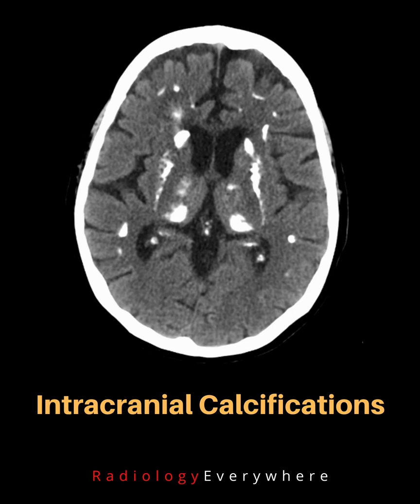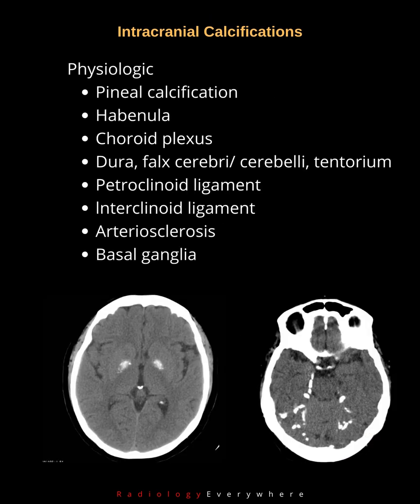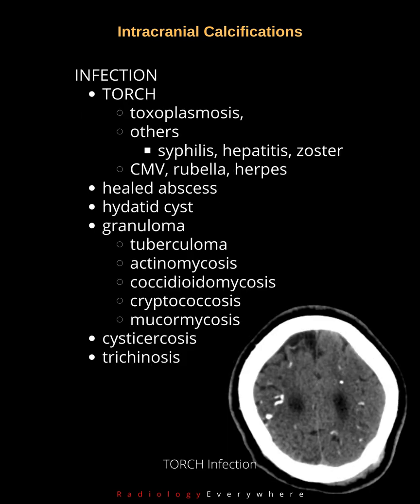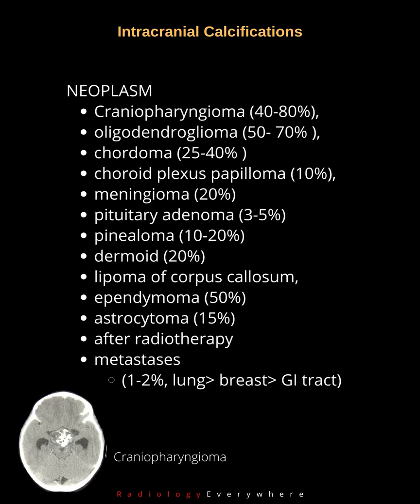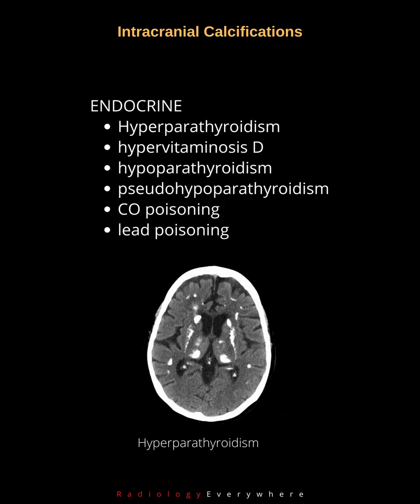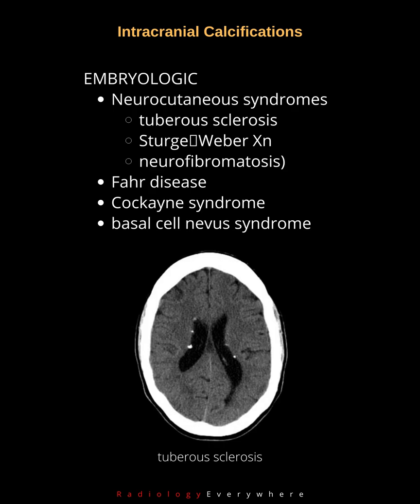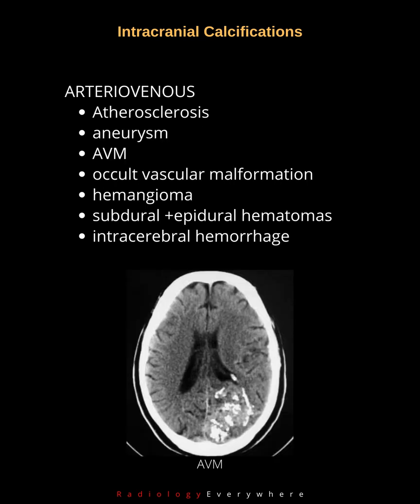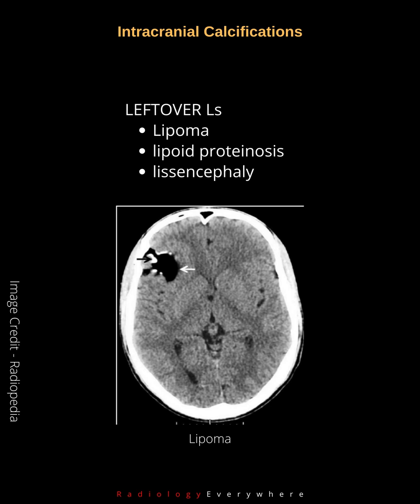Intracranial Calcifications Causes | 1000 cases in 100 days | 2/1000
Intracranial Calcifications Causes | 1000 cases in 100 days | 2/1000 Radiology Everywhere